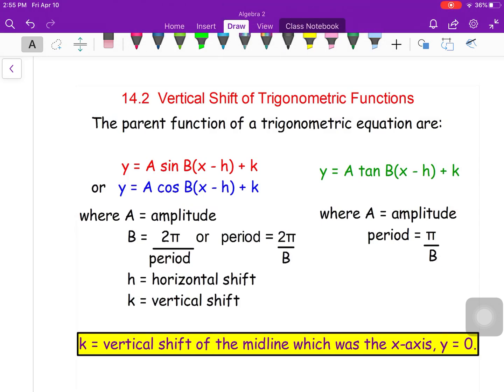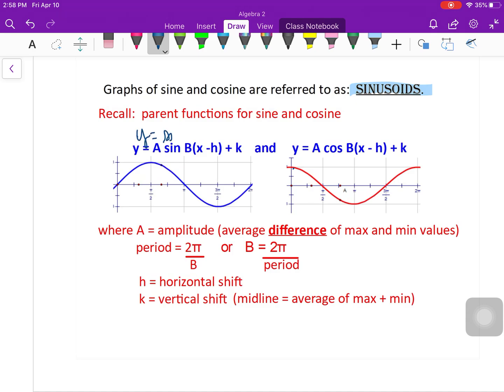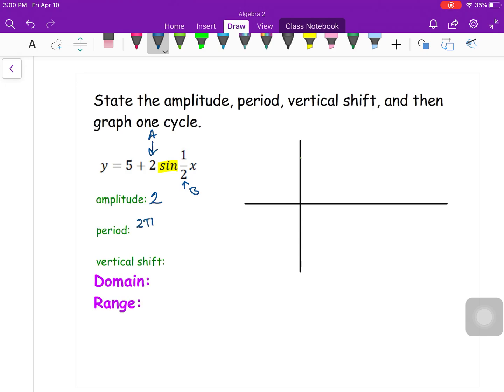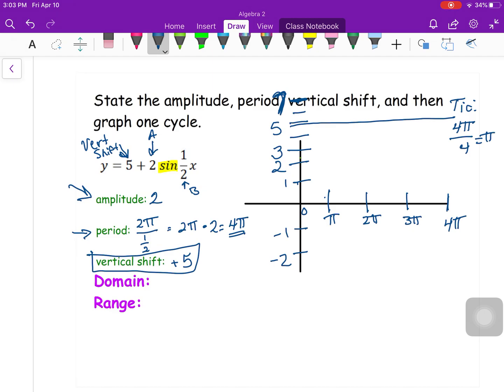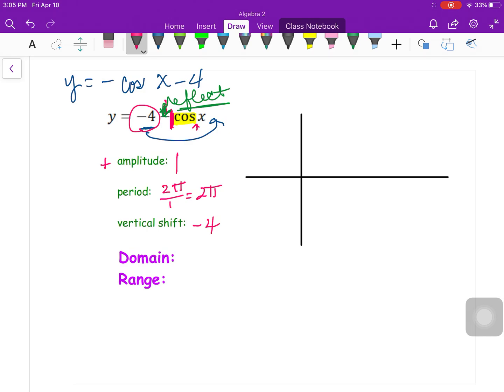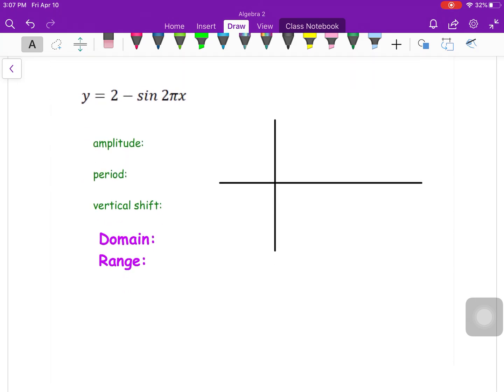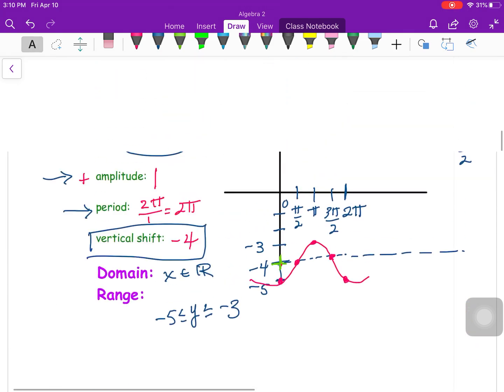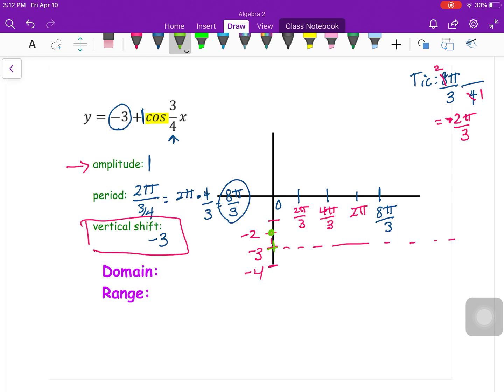14 2A Transformations on Trig Graphs